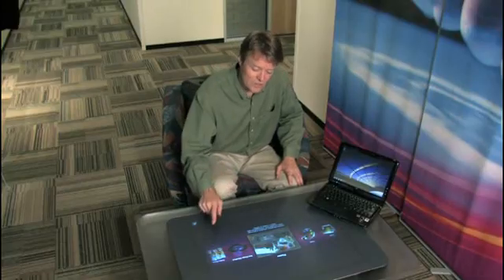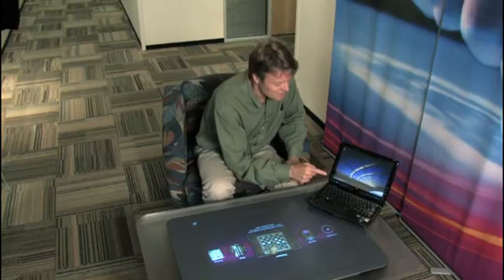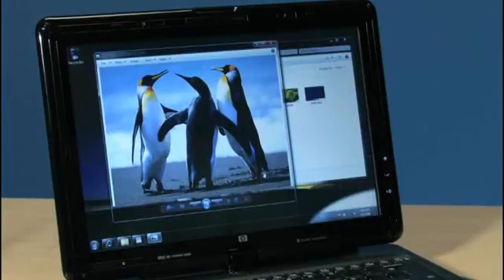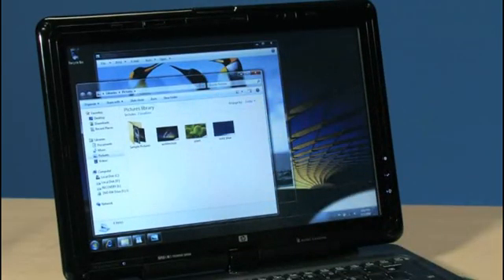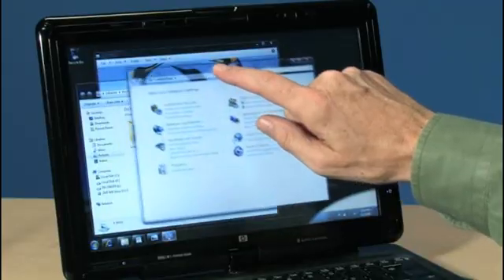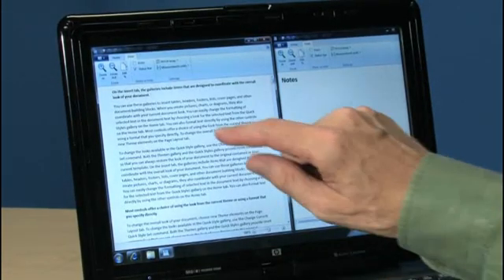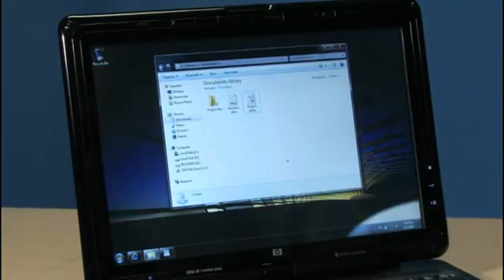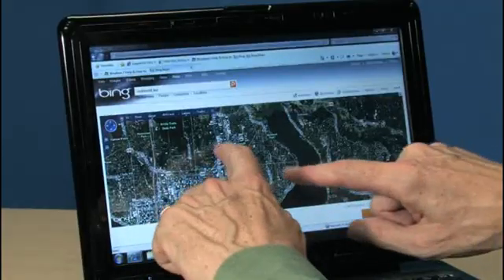Windows 7 - Using Windows Touch